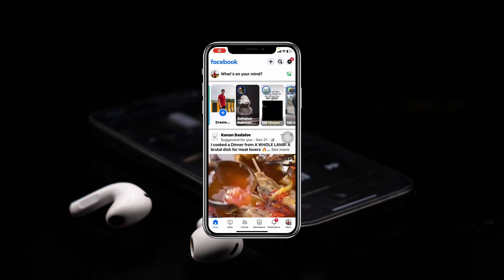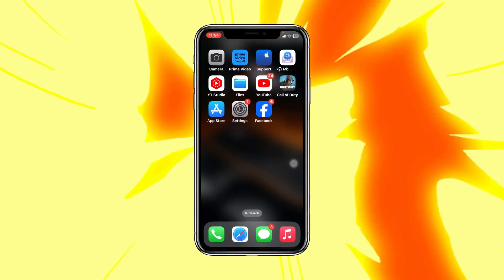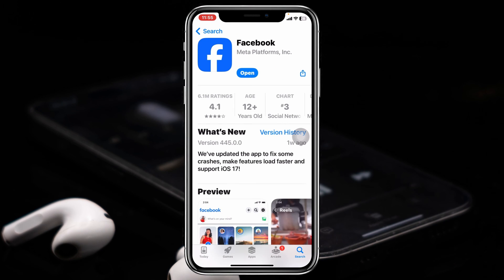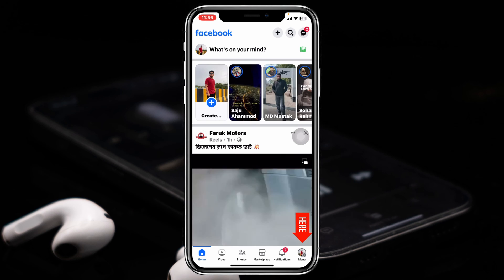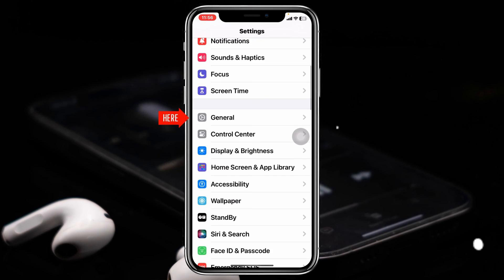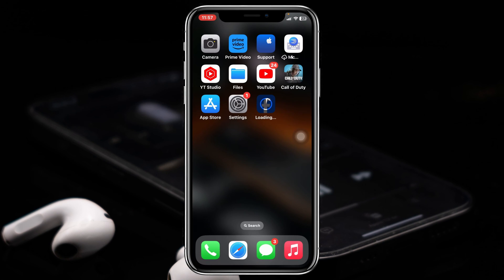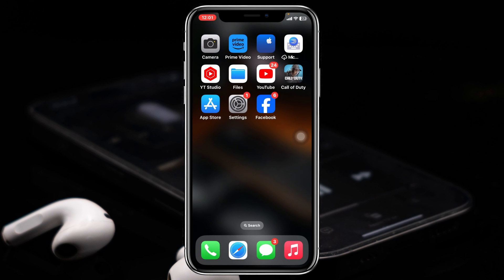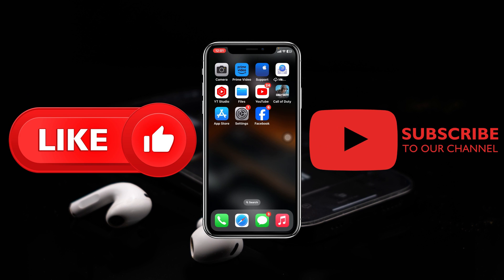How To Fix Facebook Search Not Working on iPhone | Facebook Search Glitch/Bug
Facebook search not working on iPhone
FB search not working on ios
why is my Facebook search not working?

Is the Facebook search bar not working on your iPhone? If you found fb search not working or fb search bar not working on iOS devices then watch the video till the end.
Many Facebook users are saying Why is Facebook not letting me search people? and also facing Facebook search not found, could not load results Facebook, Facebook search not showing results and unable to search on Facebook.

00:01- Video Starting
00:14- Solution 1: Check the internet and update Facebook
00:43- Solution 2: Clear cache and cookies from Facebook App
01:08- Solution 3: Offload the Facebook App
01:35- Solution 4: Uninstall and reinstall the app
01:58- Solution ending